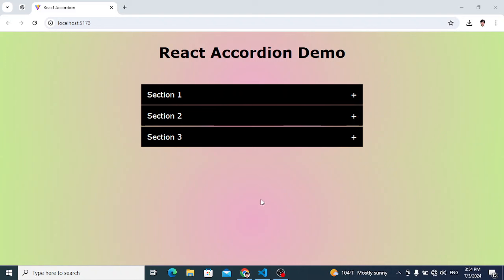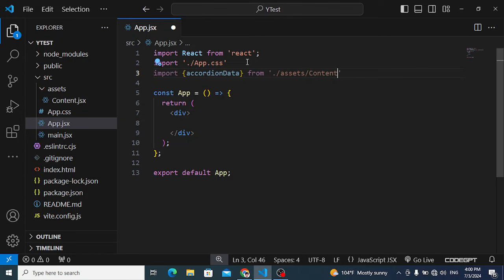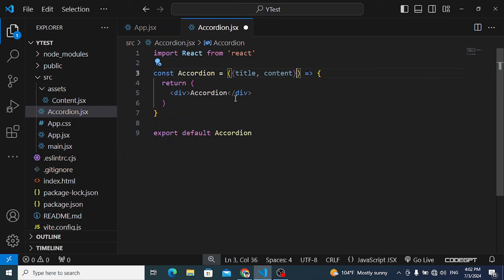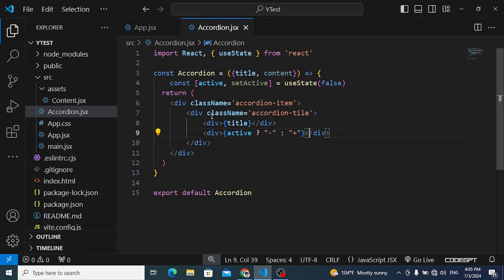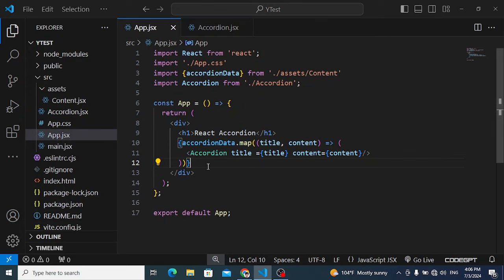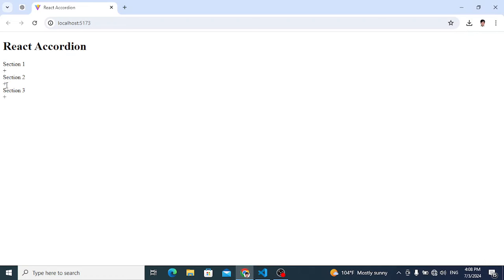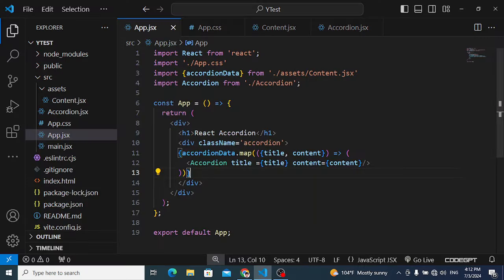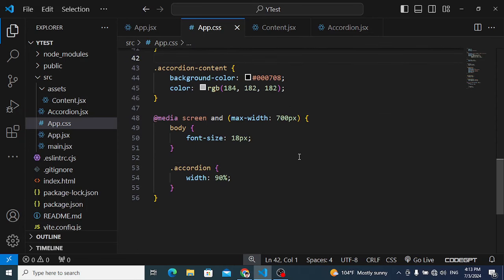Create a Dynamic React FAQ Accordion | Step-by-Step Tutorial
Looking to enhance your React projects with an interactive FAQ accordion? In this tutorial, we'll show you how to create a dynamic FAQ accordion from scratch using React. Perfect for beginners and experienced developers alike, this video covers everything you need to know to implement a functional and stylish FAQ section in your application.

 Why an FAQ Accordion?
An FAQ accordion provides a clean and organized way to present information, improving user experience and engagement. By learning to build one, you'll add a valuable feature to your web development toolkit.